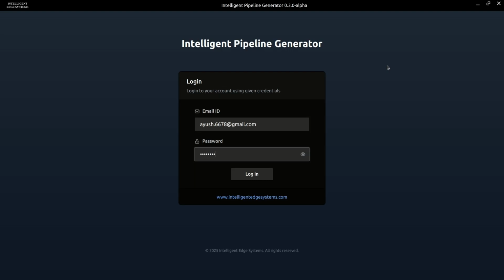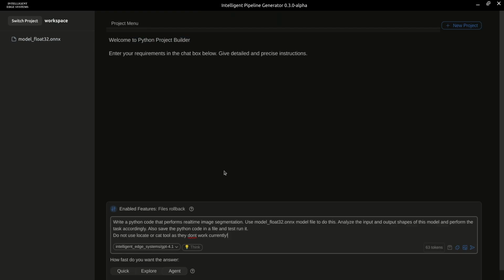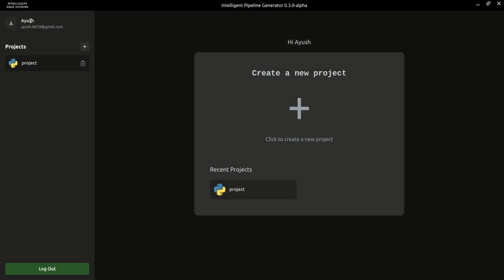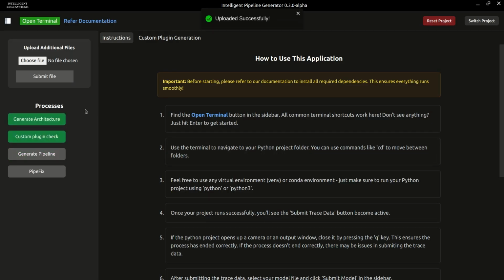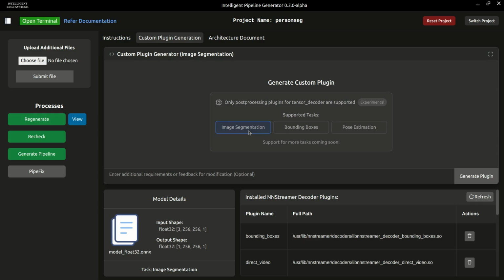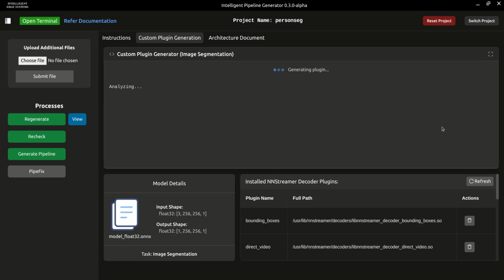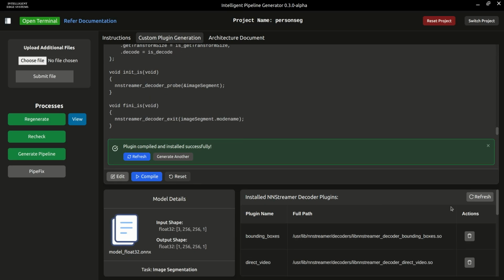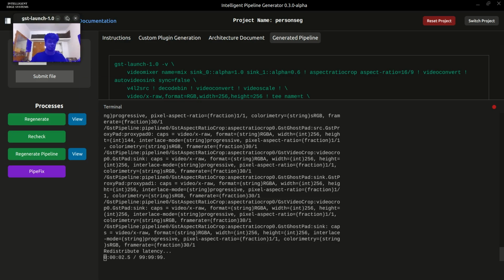Intelligent Pipeline Generator Demo (via prompts)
Enhanced IPG automates the workflow from a prompt to python code generation and ultimately porting this into a hardware optimized gstreamer pipeline targeting embedded multi-core heterogeneous Chips with AI Accelerators.
This demo shows an example where the manual effort of developing an Edge ML Pipeline which can take a couple of weeks reduced to just a few minutes using CraftifAI Orbit: Intelligent Pipeline generator: